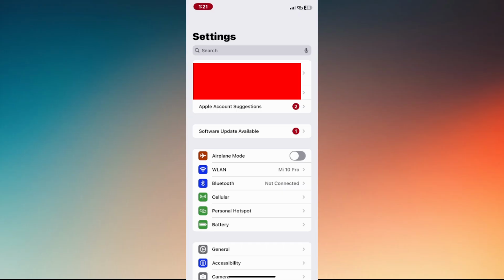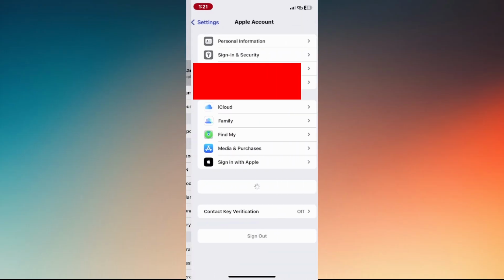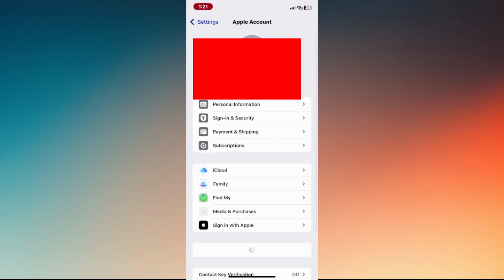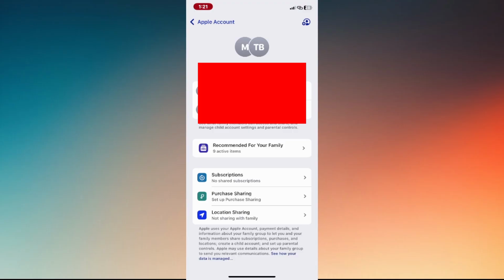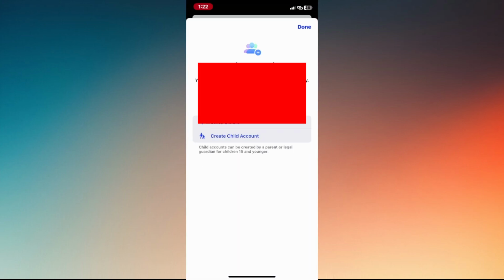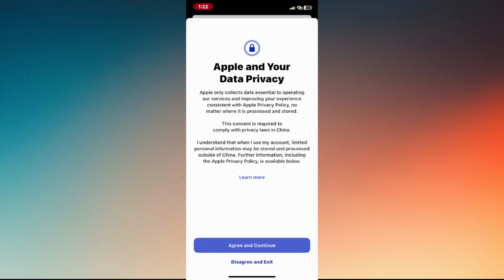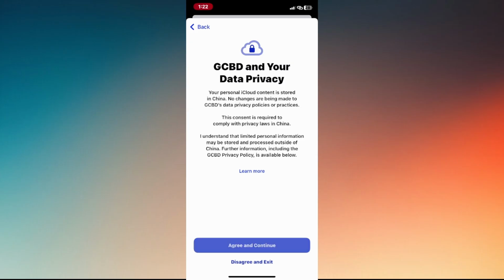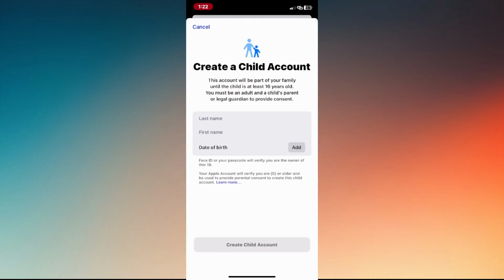HOW TO SET UP APPLE CASH UNDER 18 | NEW WAY 2026! (UPDATED)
In this video, I am going to show you how to set up Apple Cash under 18 using the new way. I will explain the steps to enable Apple Cash through family sharing and verification. This method will help minors activate and use Apple Cash.